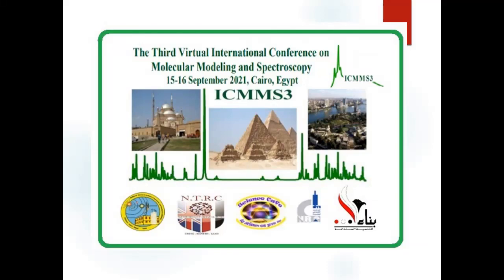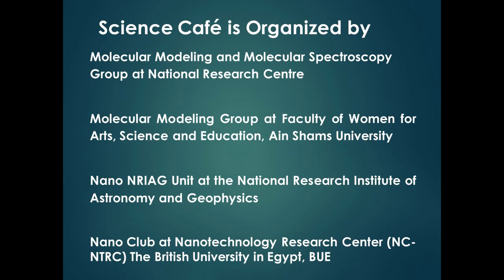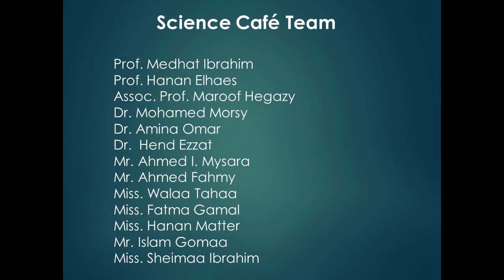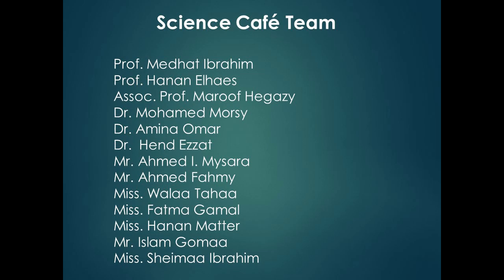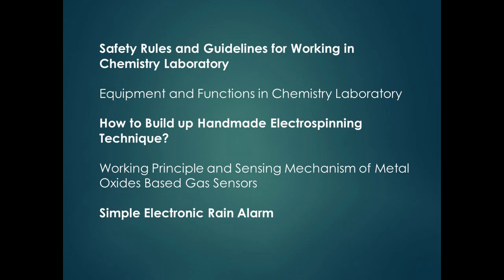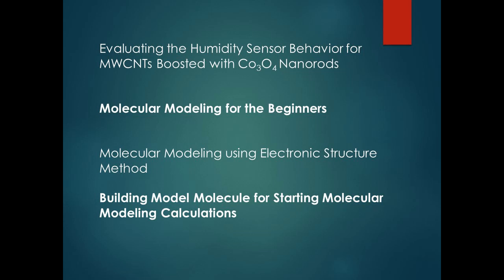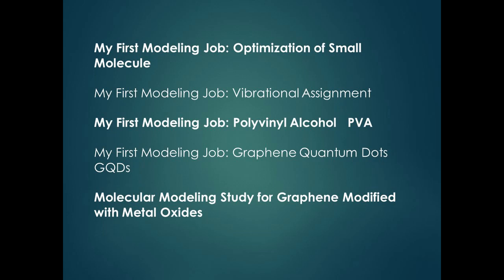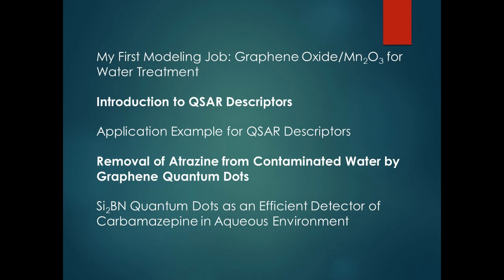Introduction to Science Cafe Session